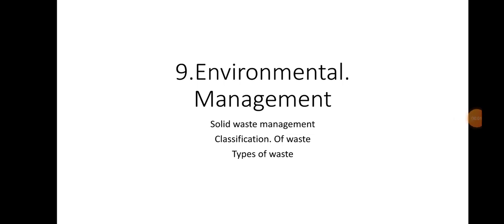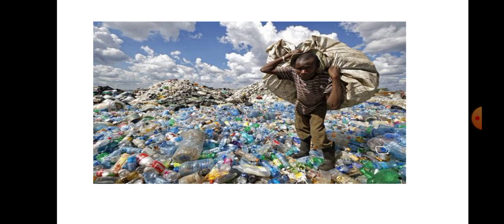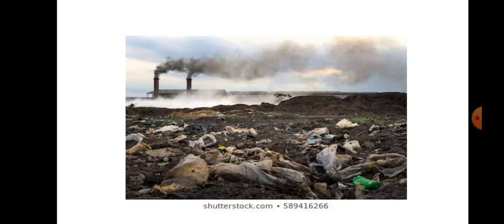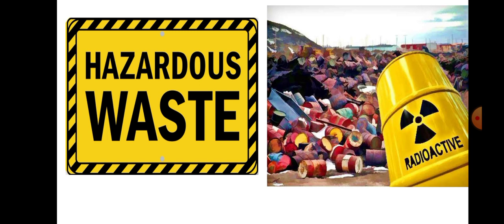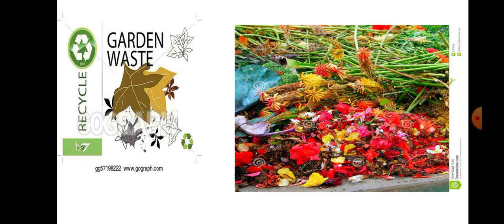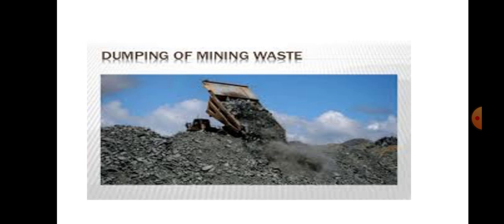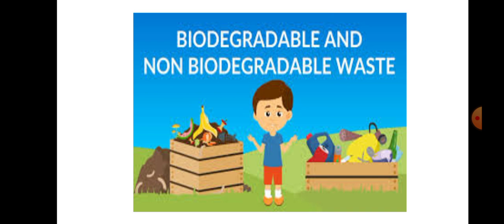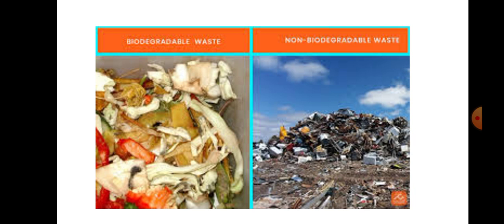Std-9th Chp-9 Environmental management part-3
This is video-3 for chp-9 of science-2 for std-9